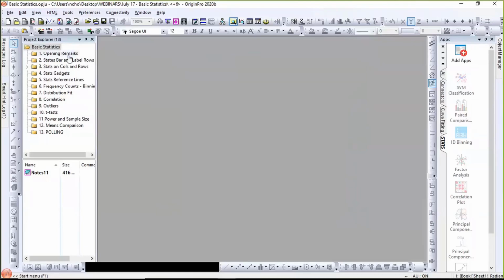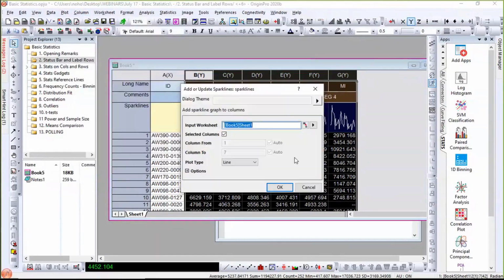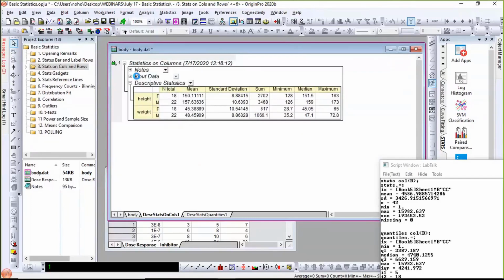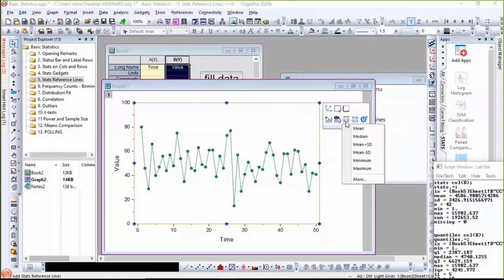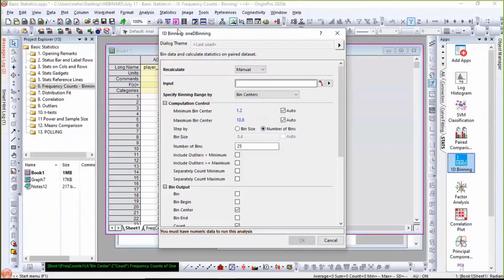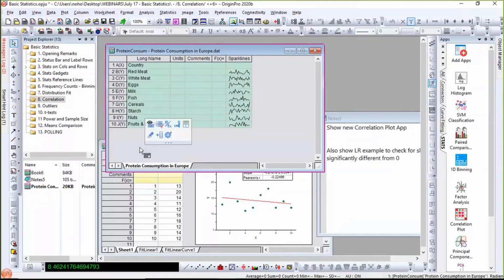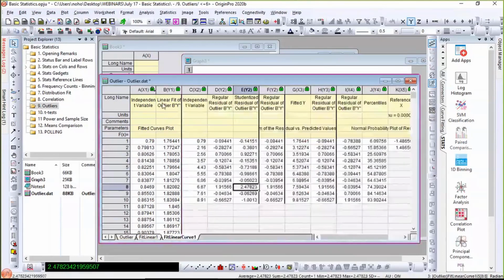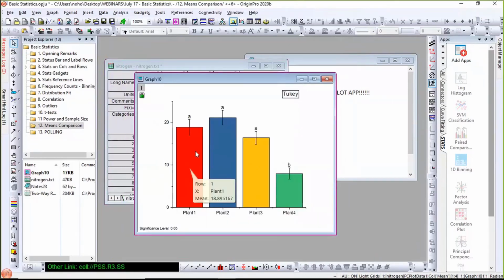Basic Statistics Webinar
Watch this recorded webinar "Basic Statistics" from July 17, 2020, using OriginPro 2020b. Download the project file to follow along from our
Section Guide:
Introduction (0:00)
General Remarks on Statistics in OriginPro (1:21)
Status Bar and Label Rows (7:00)
Stats on Columns and Rows (13:56)
Stats Gadgets (21:08)
Stats Reference Lines (24:07)
Frequency Counts - Binning (29:29)
Distribution Fit (37:53)
Correlation (42:47)
Outliers (47:34)
T-tests (51:35)
Power and Sample Size (54:44)
Means Comparison (57:14)
Closing Remarks (59:50)